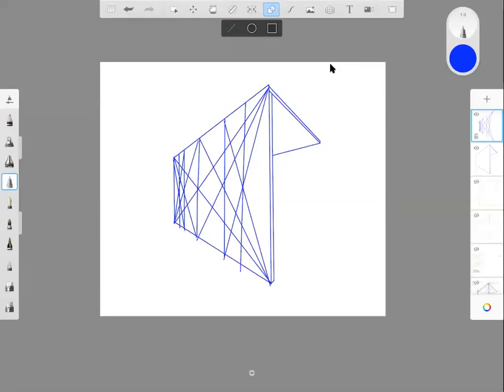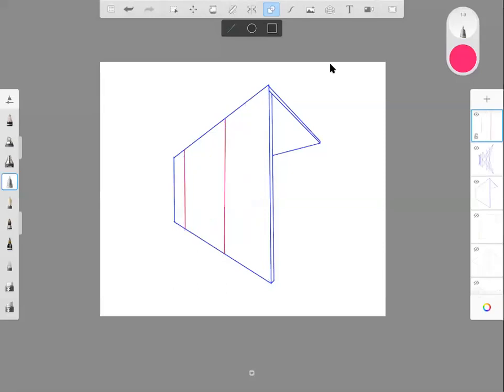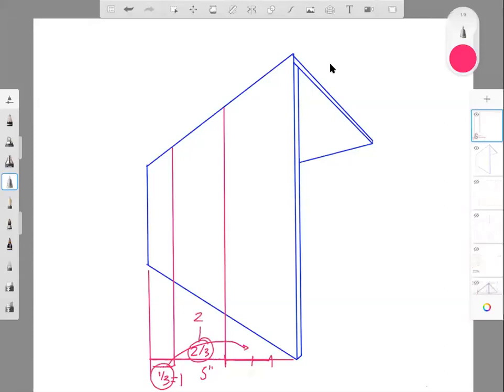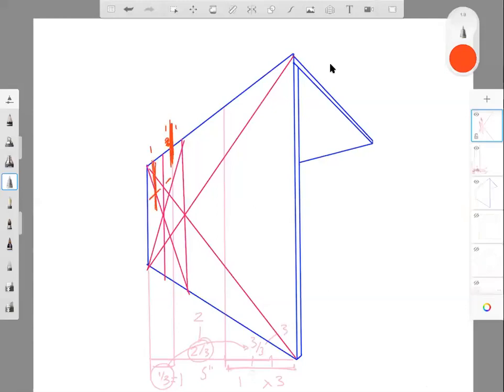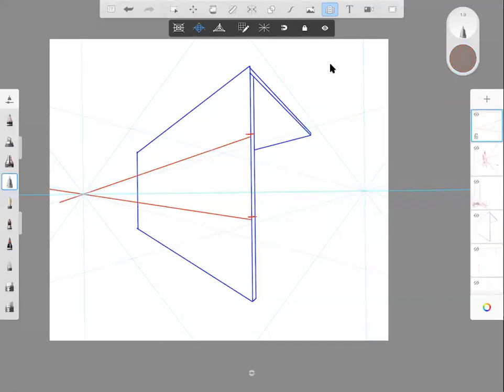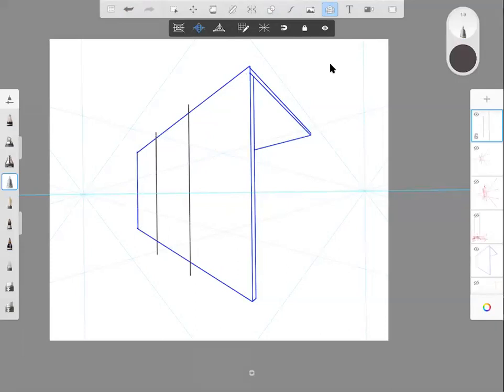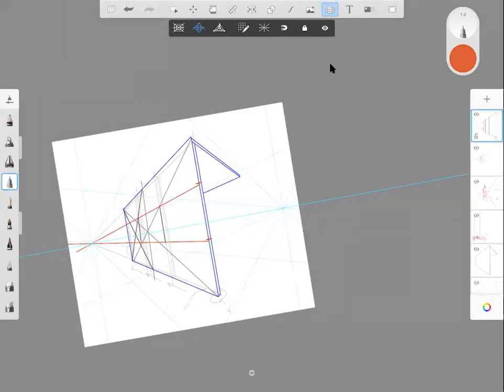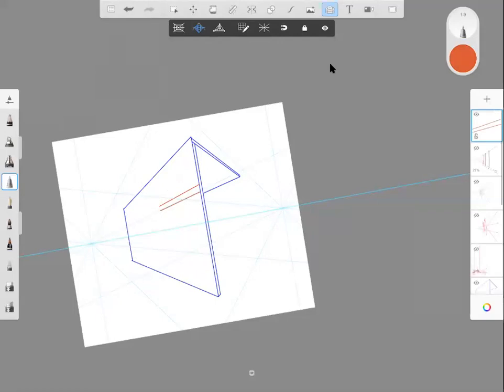Professor Vaughan's Video Tutorials